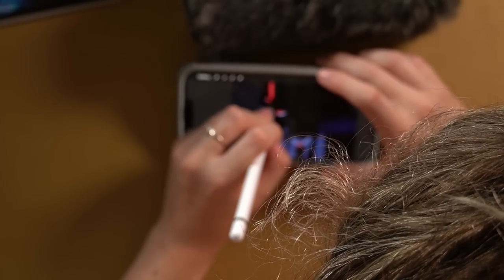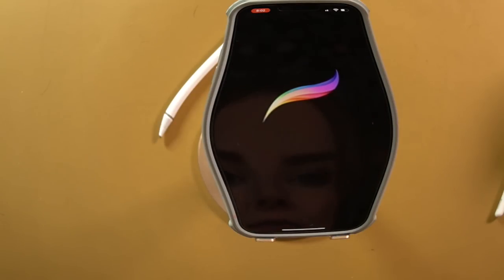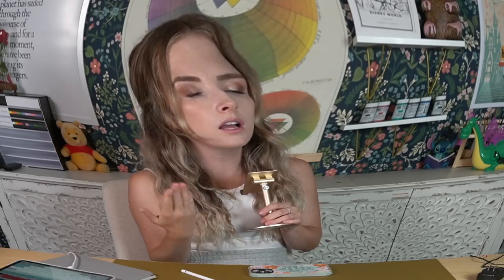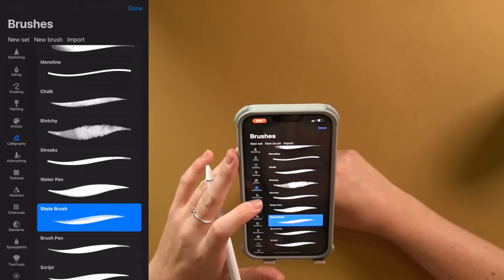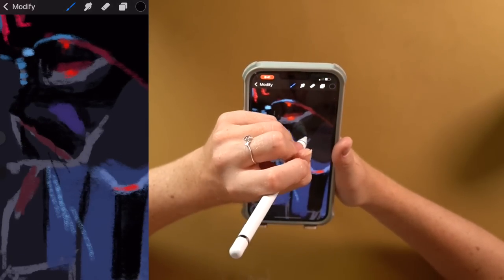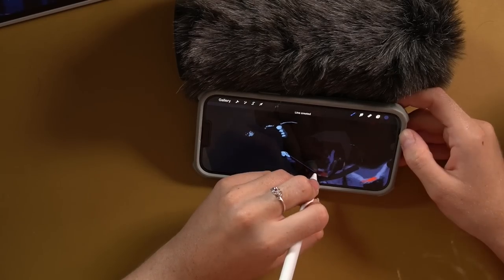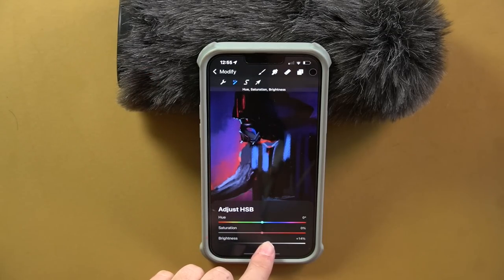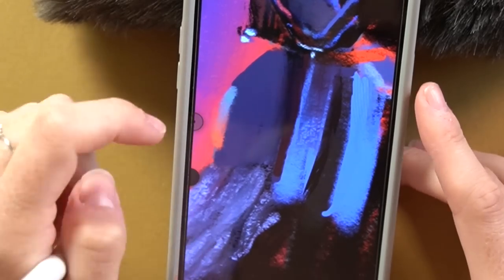Drawing On This Phone ART APP Is IMPOSSIBLE.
Today I tried painting and drawing on my phone via an art app. I used Procreate Pocket for this using a $10 amazon apple pencil! Here's what I used in this video:

✨Everything I bought from Amazon here*

This was really fun to try a new art app, my last video:

Professional Artist Tries FREE ART APPS...I Can't Believe These Exist. 😬